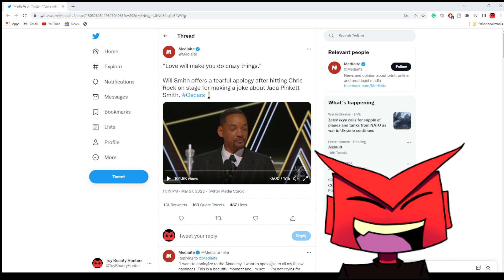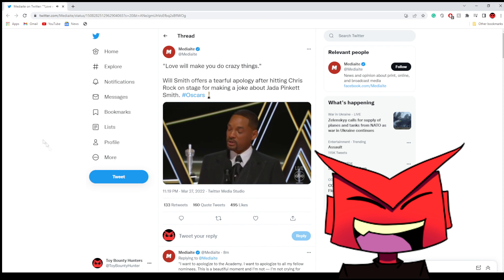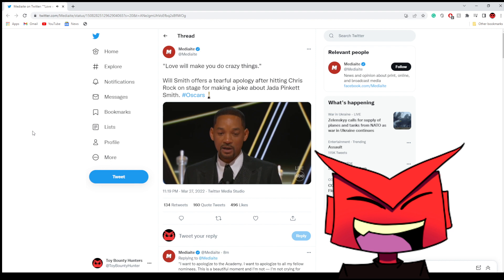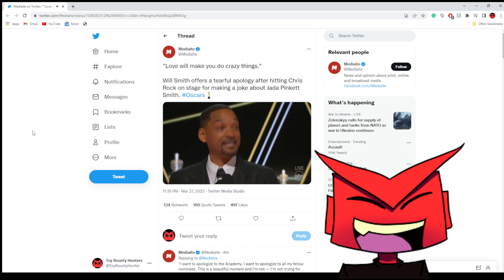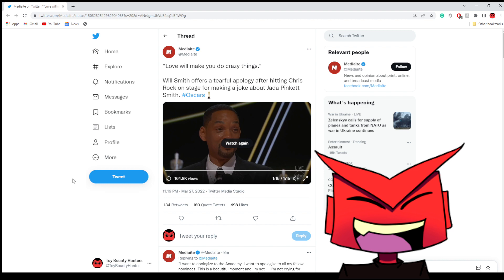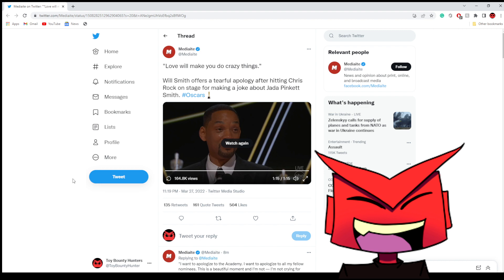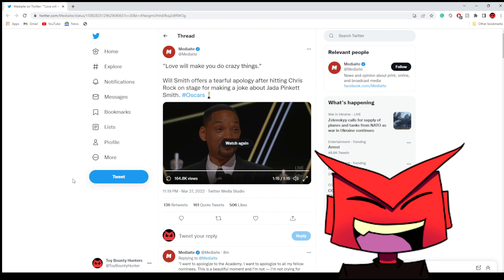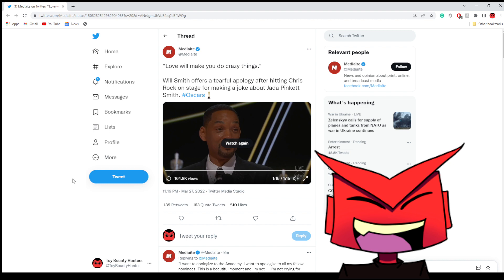Will Smith Apologizes For Slapping Chris Rock At The Oscars 2022 The Slap Was Real!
Will Smith gives a tearful apology for slapping the hell out of Chris Rock.